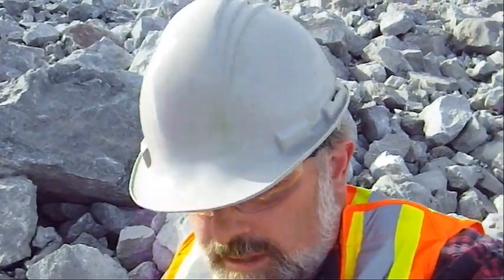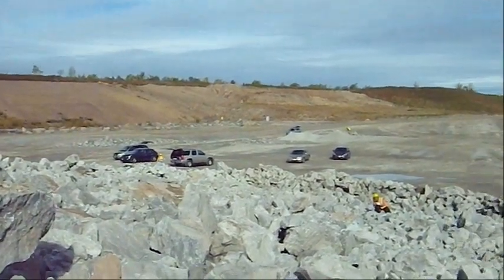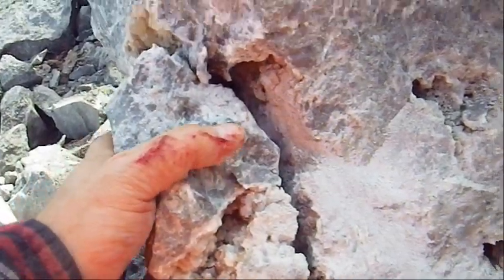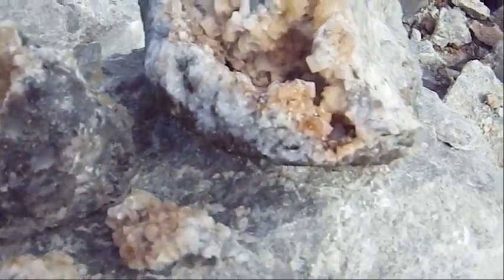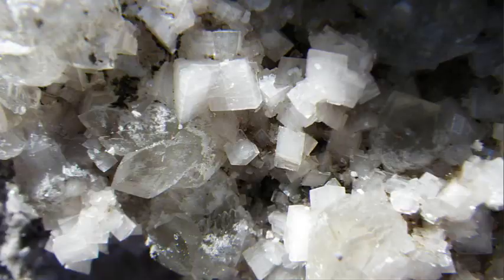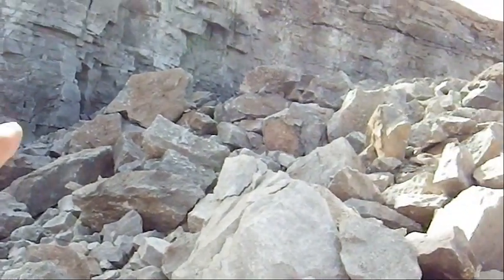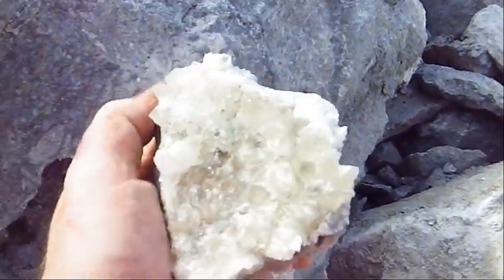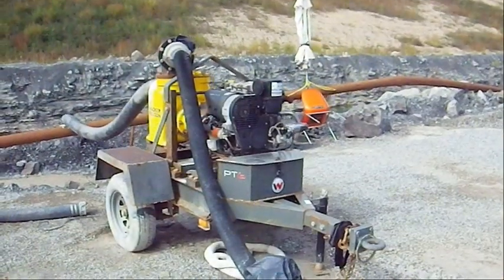Collecting Minerals at the Thorold Quarry (Walker Mineralogical Club - Toronto)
This is a short video about collecting minerals at the Thorold Quarry with the Walker mineralogical Club from Toronto.